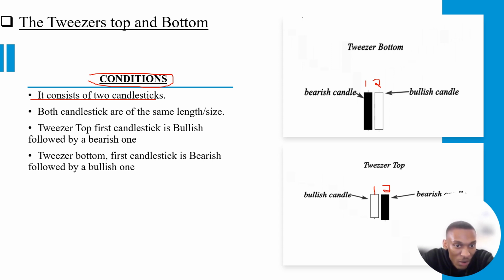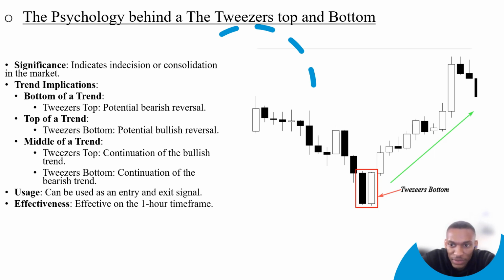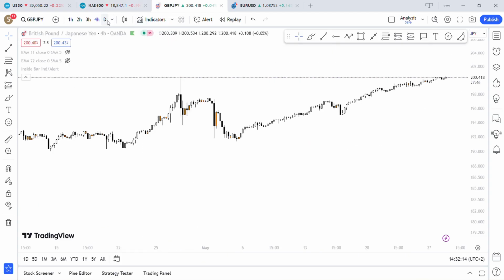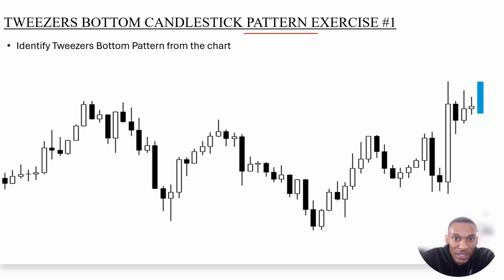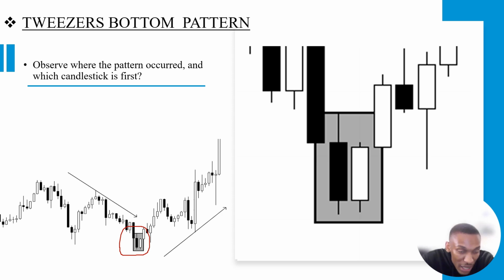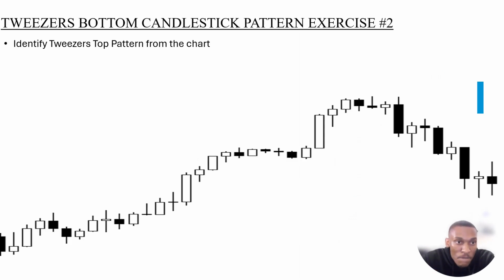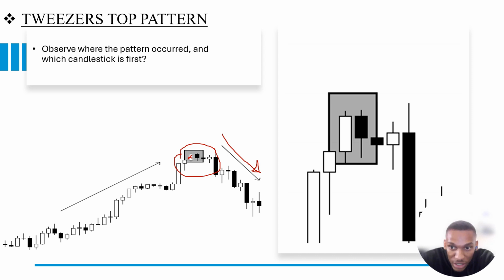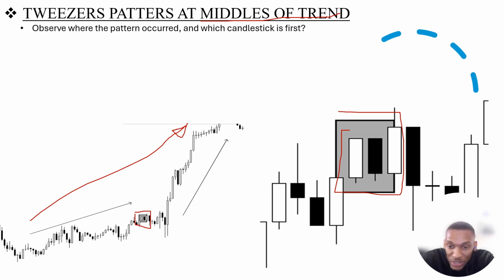12 The Tweezers top and Bottom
Delve into the Tweezers Top and Bottom candlestick pattern in Forex trading. Learn to recognize these dual-candle formations signaling potential market reversals. Elevate your trading strategy with this insightful pattern. Watch now!